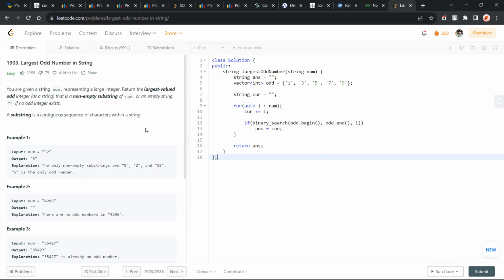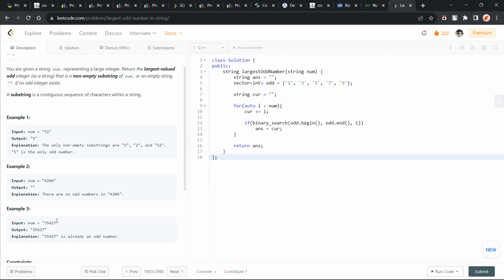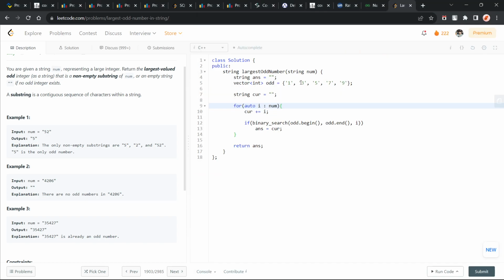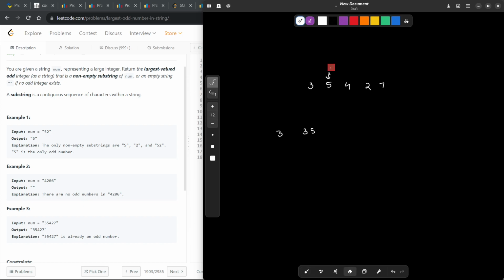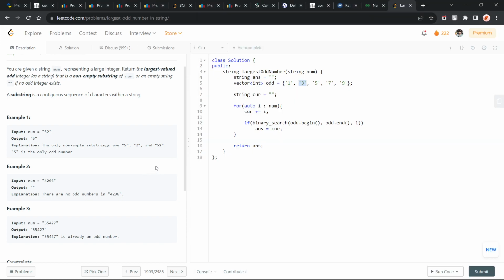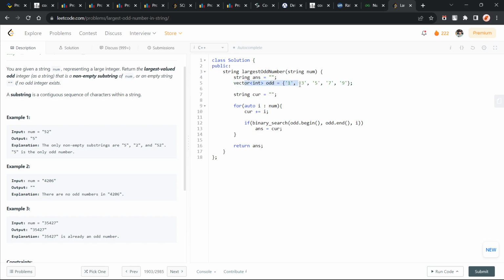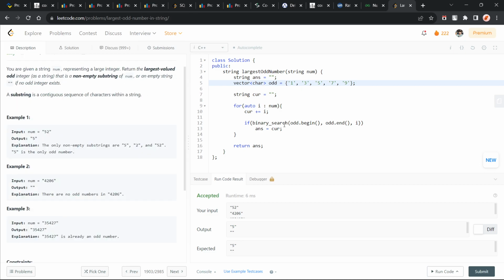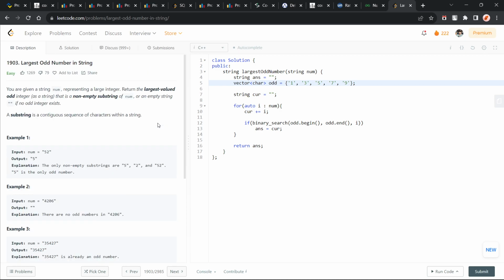Largest Odd Number in String | 07 Dec POTD | Leetcode Problem of the Day